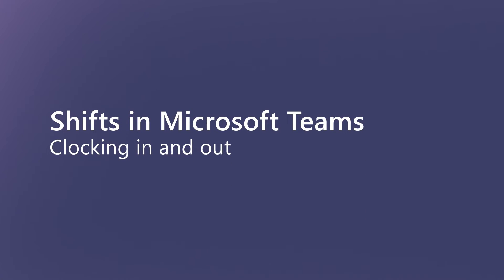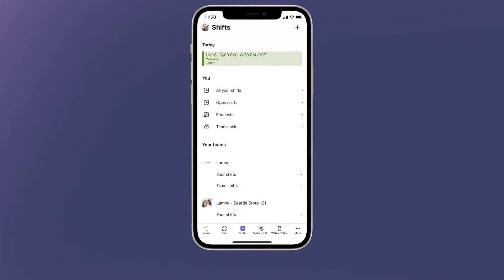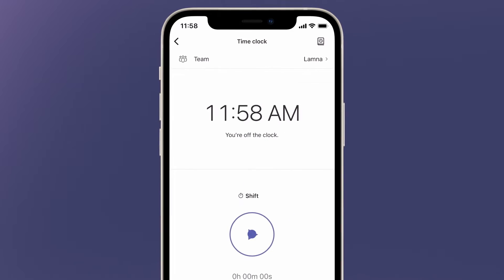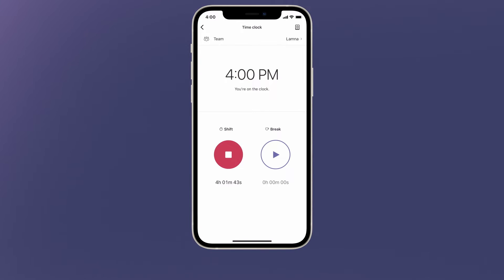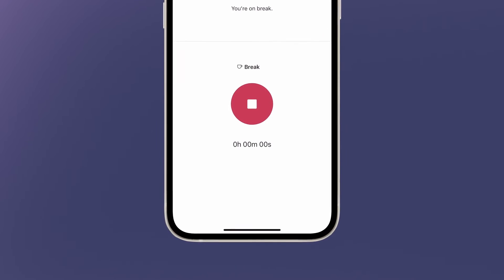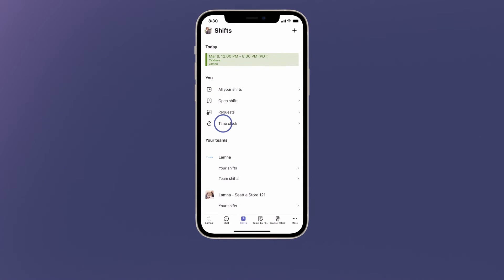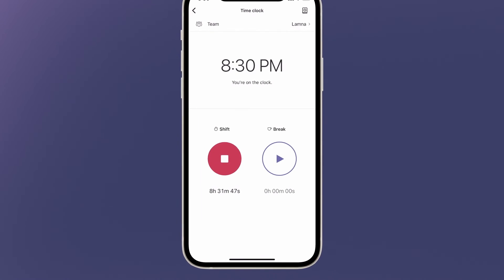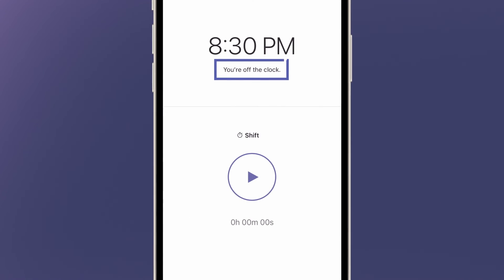Clocking in with Shifts in Microsoft Teams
See how Shifts in Microsoft Teams provides frontline workers with simple and convenient time tracking.